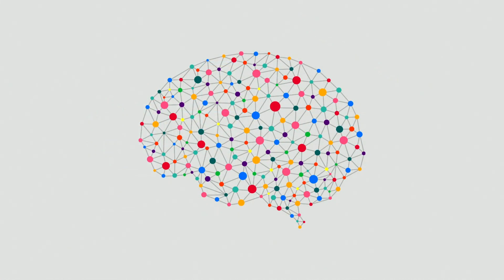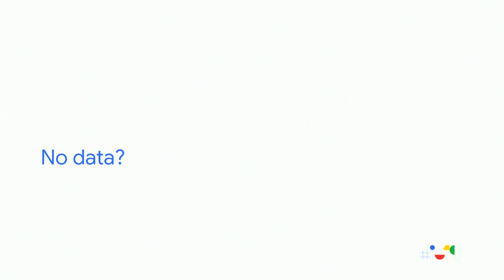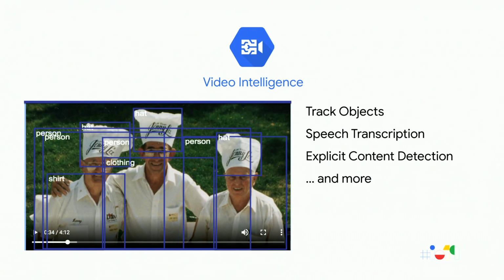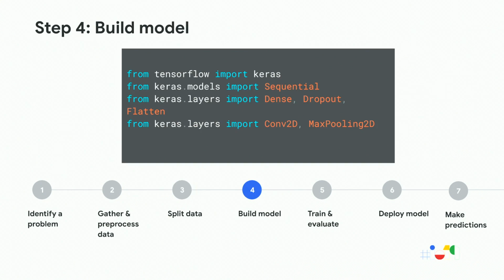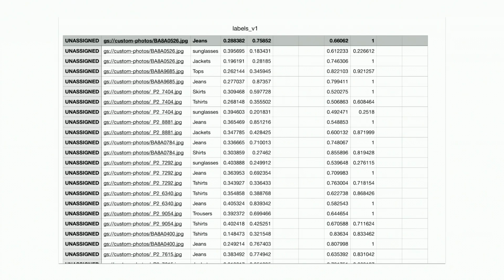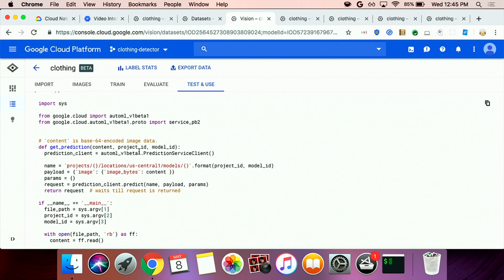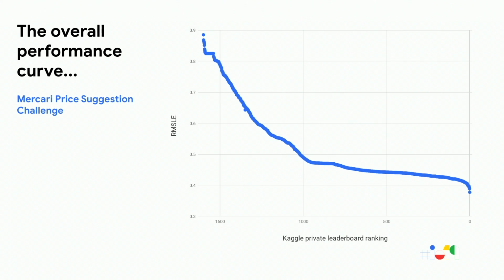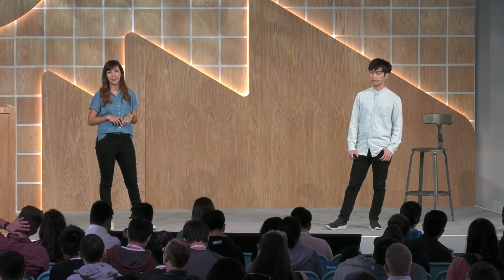Train Custom Machine Learning Models with No Data Science Expertise (Google I/O'19)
Cloud AutoML is a suite of machine learning products that enables developers with limited machine learning expertise to train high-quality models specific to their needs, by leveraging Google’s state-of-the-art neural architecture search technology. Learn the power and ease-of-use of Cloud AutoML Tables, Video Intelligence, and Natural Language, and take a look at how Cloud AutoML would fare if it were to participate in data science competitions.

Speaker(s): Torry Yang, Dale Markowitz

T82E1A event: Google I/O 2019; re_ty: Publish; product: Cloud - AI and Machine Learning - AI building blocks; fullname: Dale Markowitz;